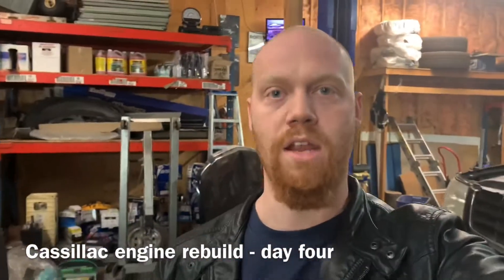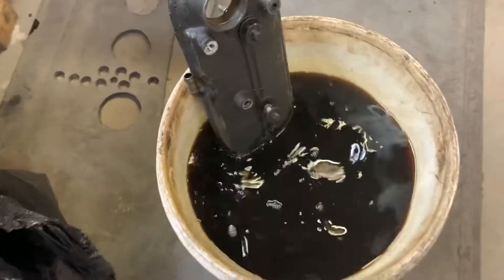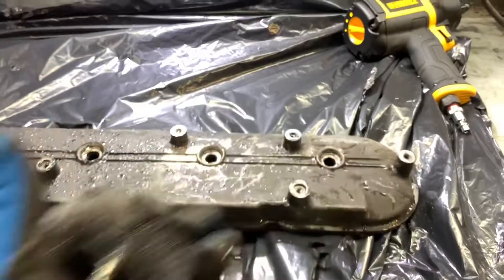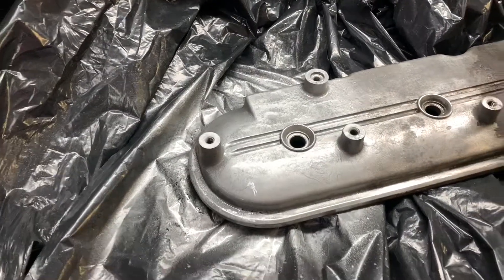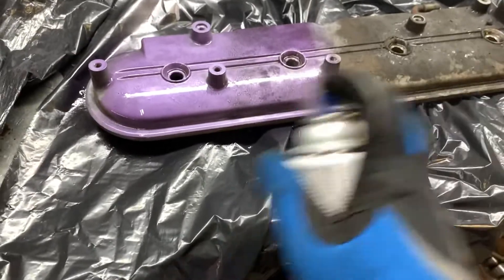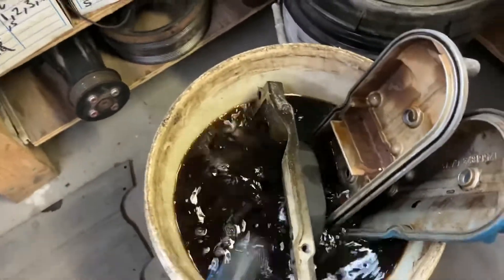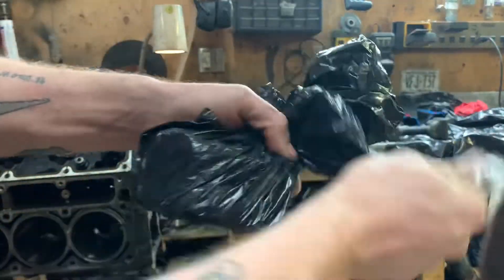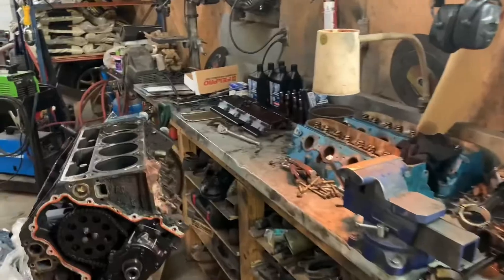Cadillac Escalade LQ9 6 litre engine rebuild - day four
In day four of the Cadillac Escalade engine rebuild, I do a test spray on a part for the purple I’ve chosen for the engine, I remove all of the pistons from the old engine and my new parts arrive!